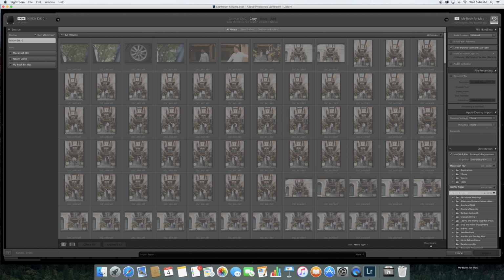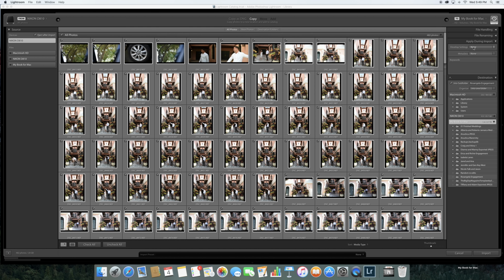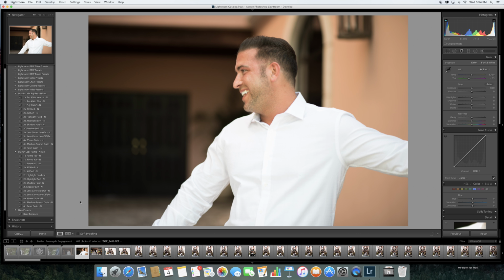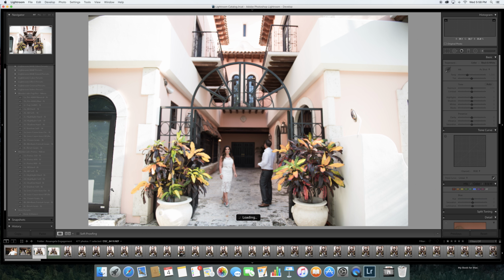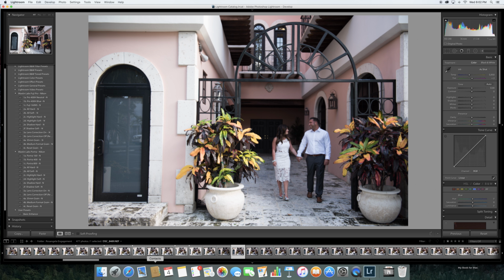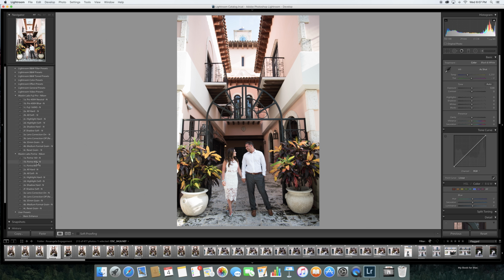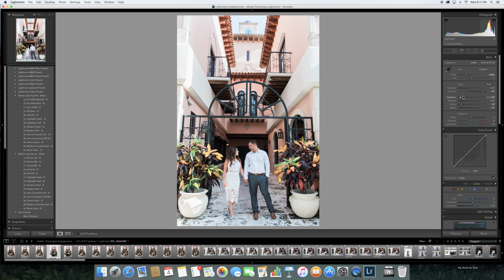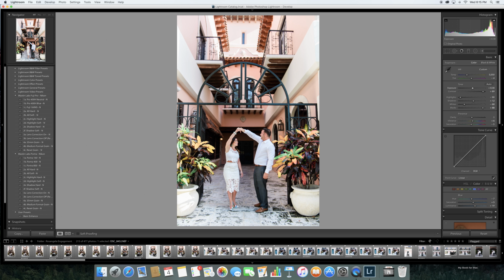How I bulk edit engagement and portrait photo sessions in lightroom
How I bulk edit and process RAW images from engagement and portrait photo sessions in lightroom to JPEG pictures. In this video I will show you step by step how I edit a photo session in lightroom using Mastin Labs Presets.